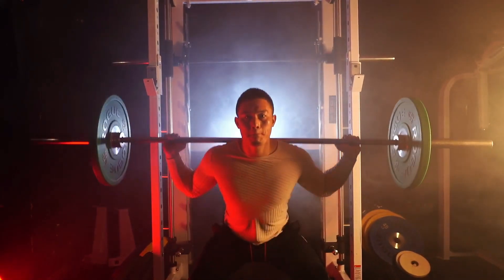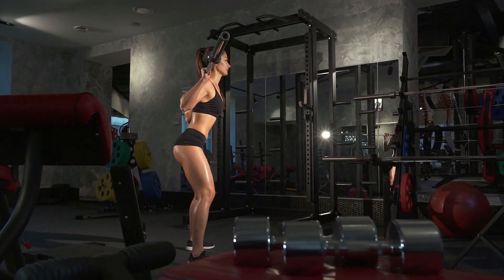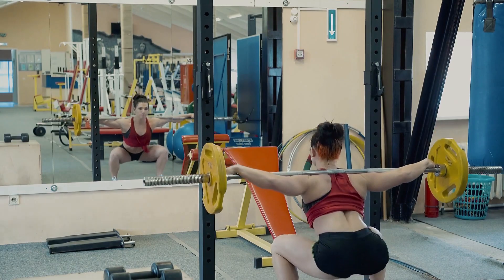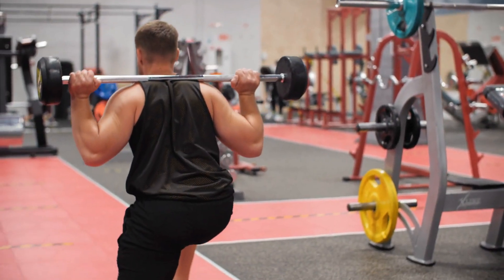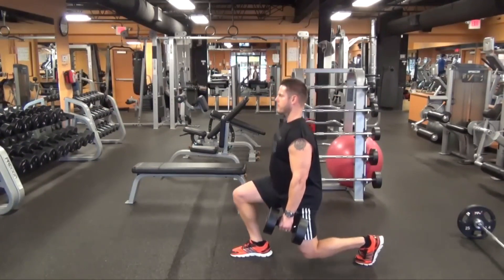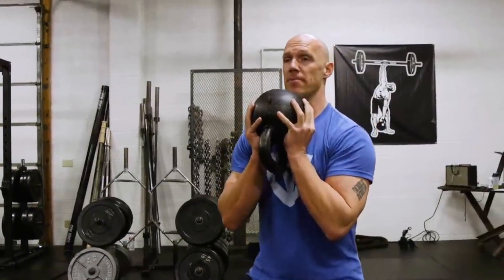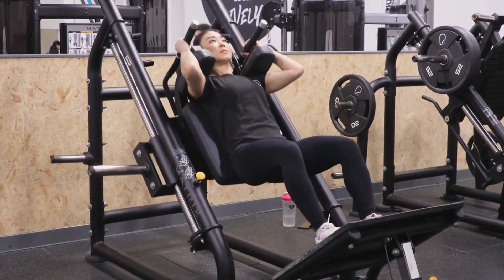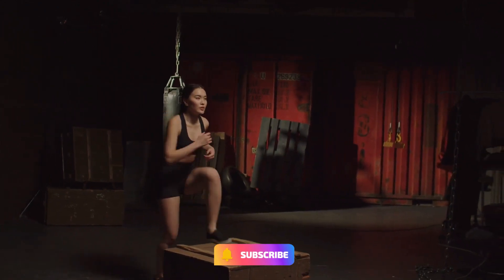Best 8 Squat Variations For Legs And Glutes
Welcome to yet another video. This time we take you through the 8 best squat variations for the legs and glutes. Get inspiration for your next workout.